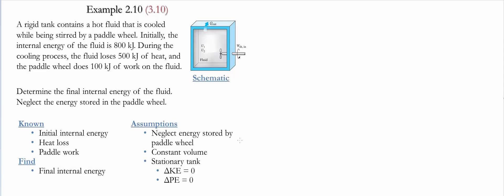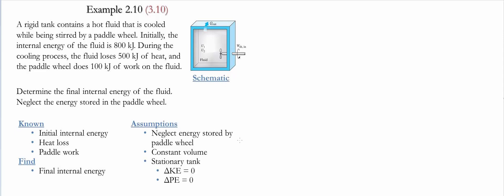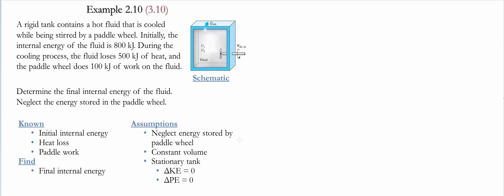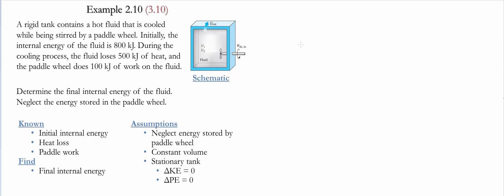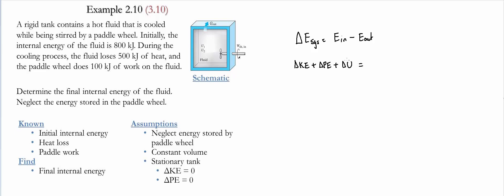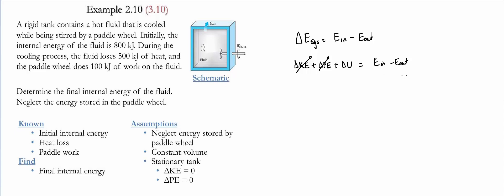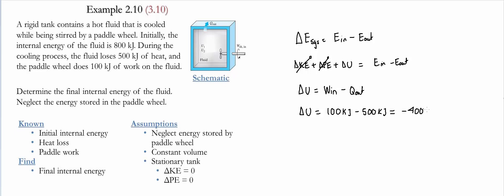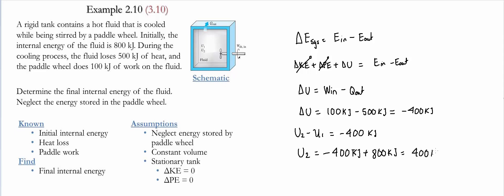Example 2.10 (3.10)